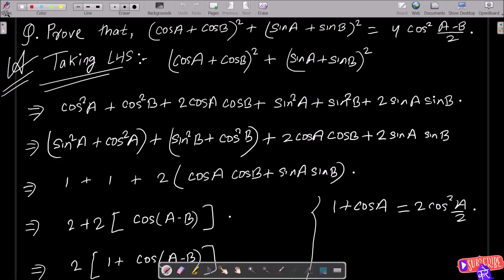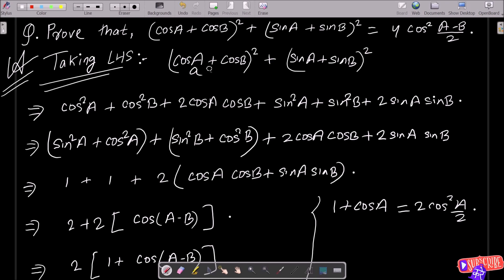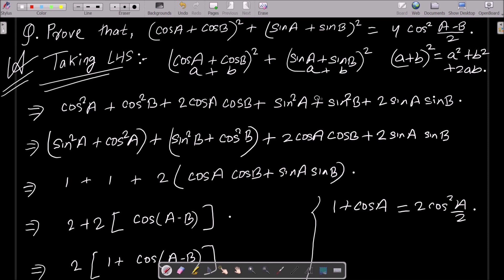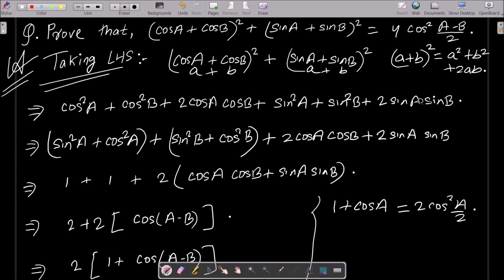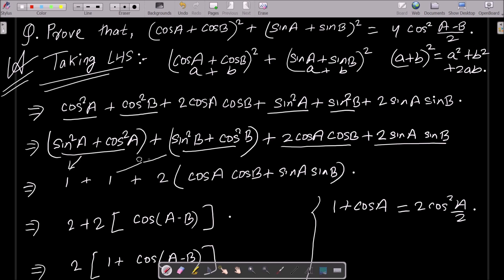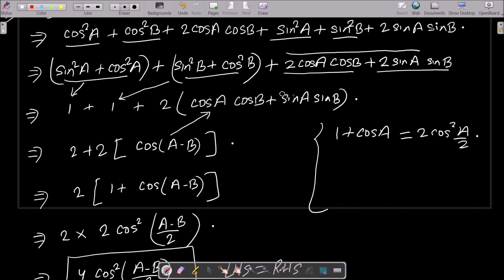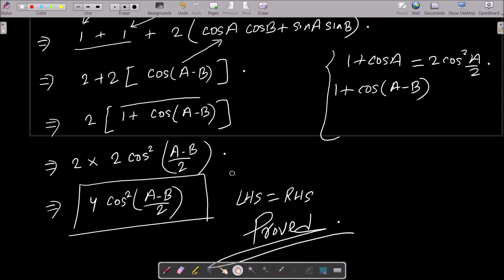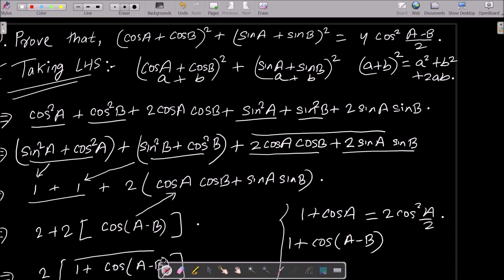Prove that : (cosA + cosB)² + (sinA + sinB)² = 4 cos²(A - B/2)